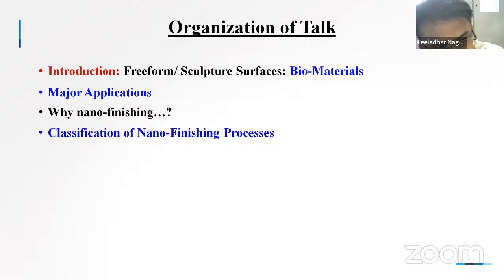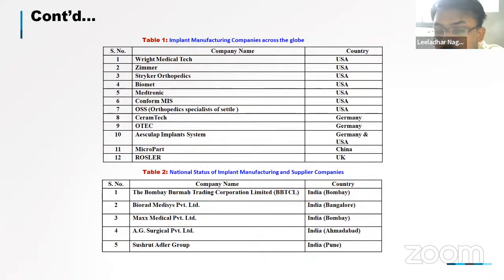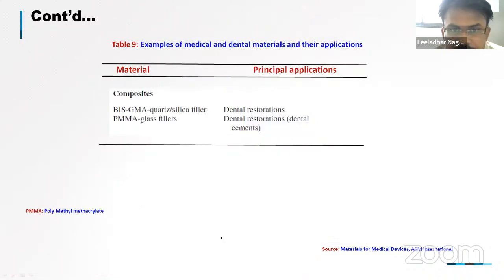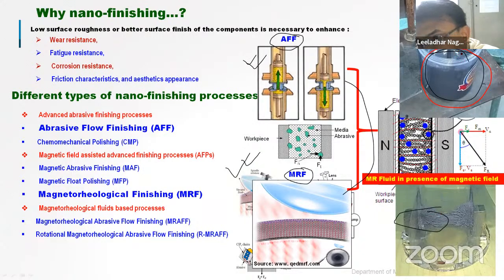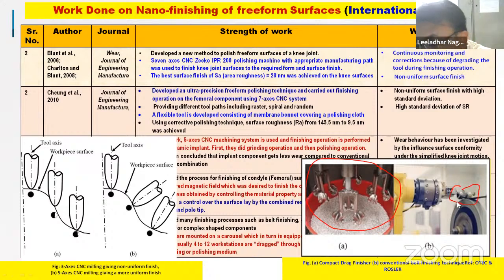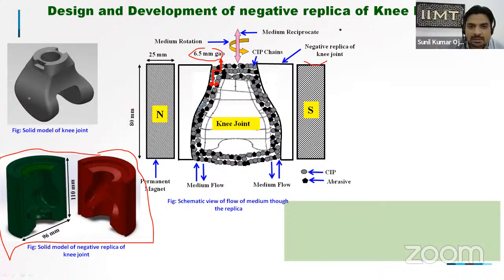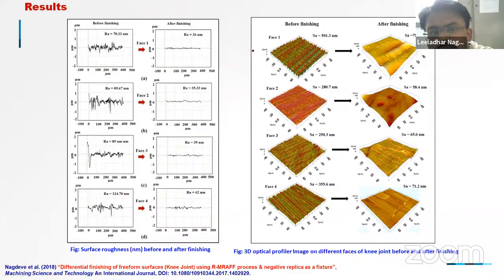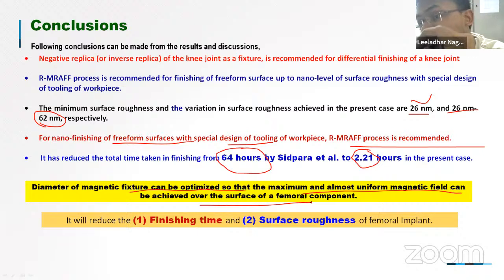Protype/Process Design & Development - Prototyping